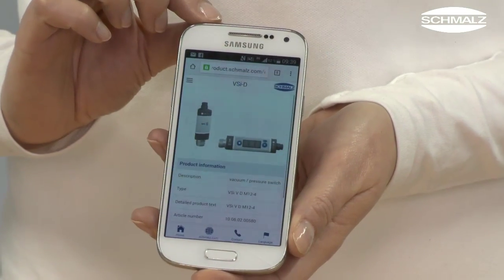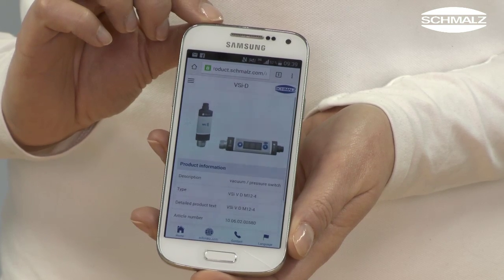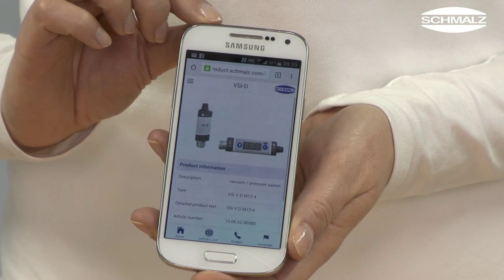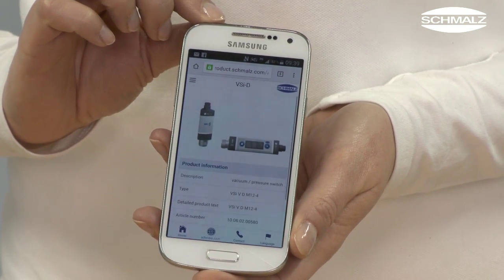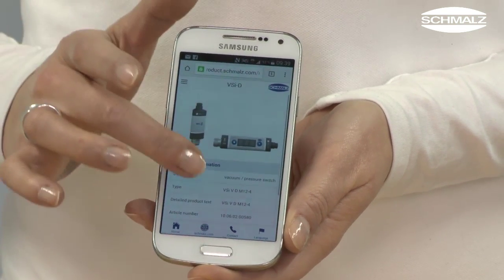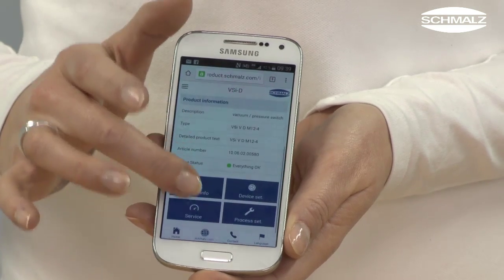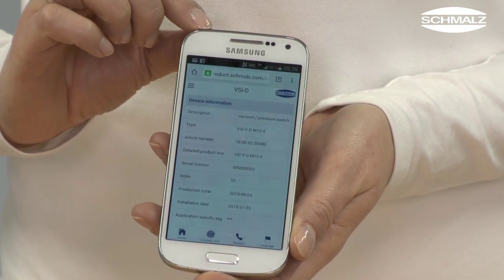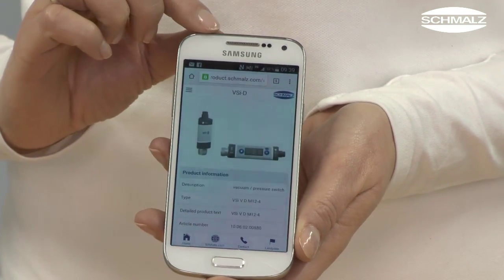How to...? Exporting data using NFC | VSi vacuum and pressure switch | Schmalz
In this presentation, we explain how to export data from our NFC-capable products with your smartphone using the VSi vacuum and pressure switch as an example.